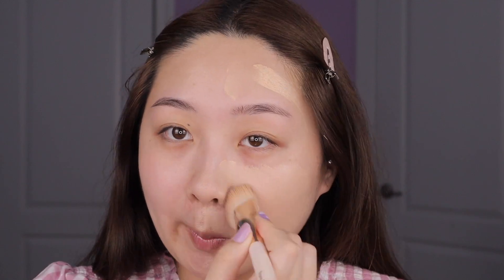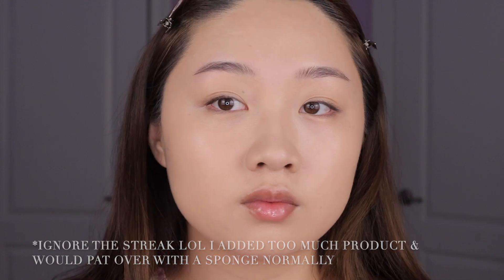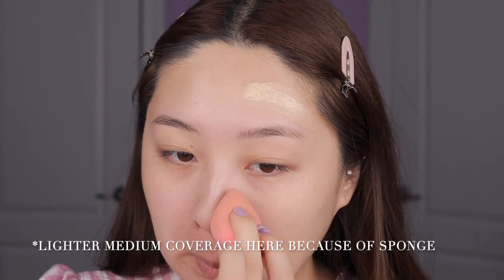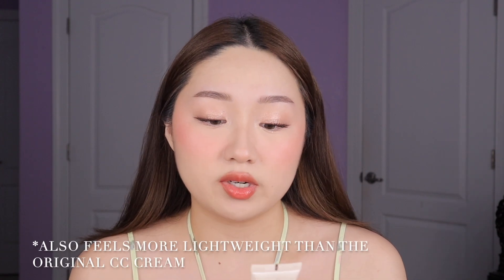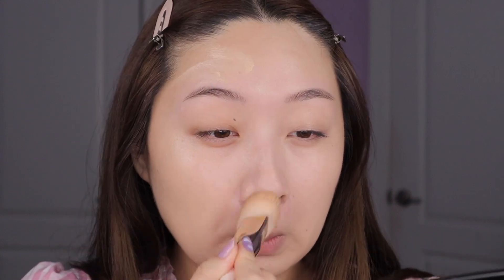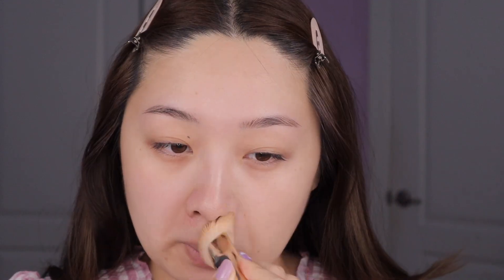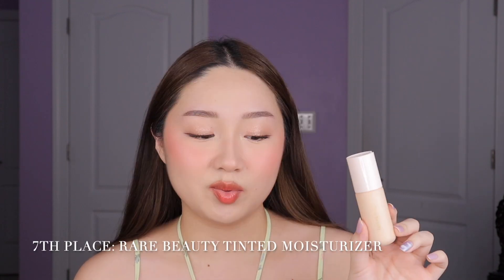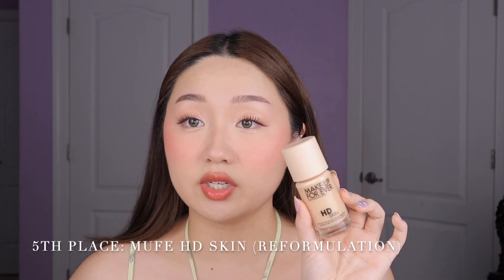NEW FOUNDATION 2022 ROUND UP | Comparisons, Demos, & Rankings | Stacy Chen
Hi friends ✨ In today's video I do mini-reviews of most of the major foundation releases this year (so far), comparisons with demos and recommendations for certain skin types/makeup wearers, and at the end do my own little subjective ranking of them. Hope this video was helpful and that you all enjoyed :)

𐐪𐑂 ♡ 𐐪𐑂 °    C O N N E C T    ° 𐐪𐑂 ♡ 𐐪𐑂

Charlotte Tilbury - Beautiful Skin Foundation (I have 3N but currently 2N would be a better match)
NARS - Light Reflecting Foundation (Mont Blanc)
Kosas - Revealer Foundation (110)
Dior - Forever Skin Glow Foundation (0N)
It Cosmetics - CC+ Nude Glow (Fair)
Rare Beauty - Tinted Moisturizer (14W)
Make Up For Ever - HD Skin Foundation (1Y04)

ABH - Brow Wiz (Taupe)
Makeup by Mario - Brow Gel
Unleashia - All of Coralpink Eyeshadow Palette (code: STACYCHEN99)
L'Oreal - Air Volume Mega Mascara (Waterproof)
Romand - Blur Fudge Tint (Coral Jubilee) (code: STACYCHEN99)
Romand - Glasting Water Gloss (Meteor Track) (code: STACYCHEN99)
Huda Beauty - Easy Bake Powder (Cupcake)
Charlotte Tilbury - Airbrush Flawless Setting Spray

⋆ ˚｡⋆୨୧˚     T O O L S     ˚୨୧⋆｡˚ ⋆
Morphe x Ariel Brush Set
Rare Beauty Foundation Brush

Pat McGrath
Charlotte Tilbury
Patrick Ta
Em Cosmetics
Fenty Beauty

0:00 Intro
1:02 Charlotte Tilbury Beautiful Skin Foundation
2:34 Nars Light Reflecting Foundation
3:55 Kosas Revealer Foundation
5:49 Dior Forever Skin Glow Foundation
7:30 It Cosmetics CC+ Nude Glow Foundation
9:02 Rare Beauty Tinted Moisturizer
10:25 Makeup For Ever HD Skin Foundation
12:44 Foundation Ranking
17:49 Outro

Age: 23
Skin type: Normal to oily (in T-zone)
Skin tone: Fair-light with neutral undertones (I prefer neutral foundations but some brands don’t have a neutral in the right depth, in which case I prefer a warmer/golden undertone rather than a cooler/pink undertone.)